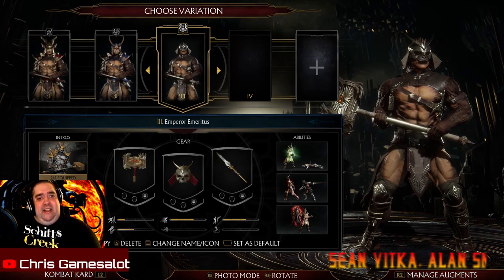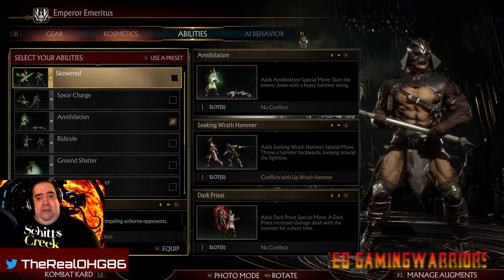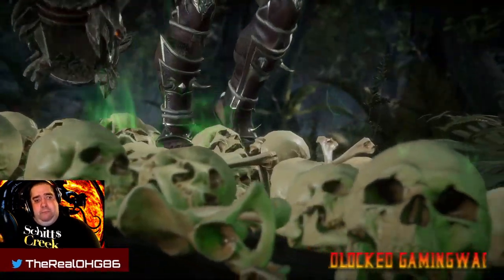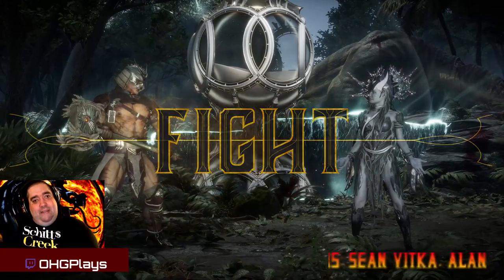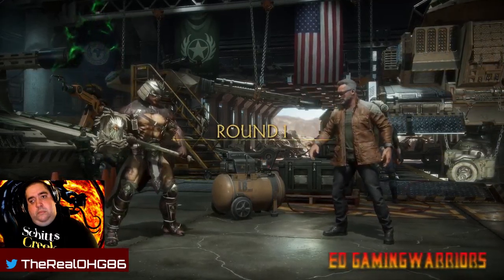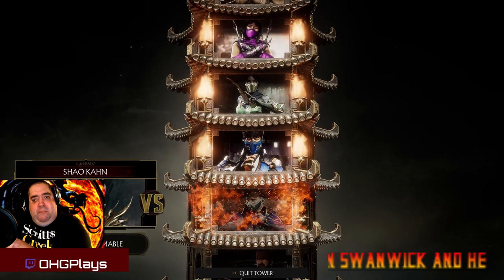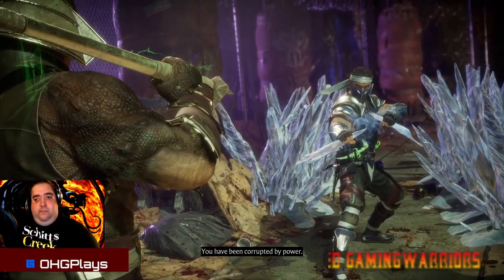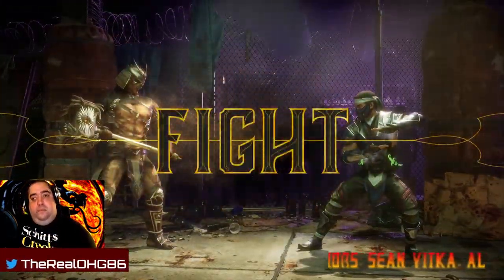THE KAHN RETURNS! (SHAO KAHN VARIATION DEMO)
The true Kahn of outworld has returned! So let's take a look at my custom variation! Time to bring the hammer!